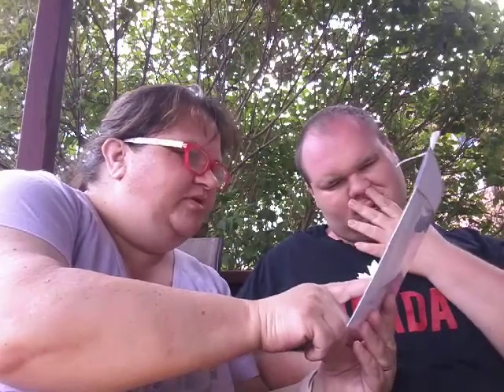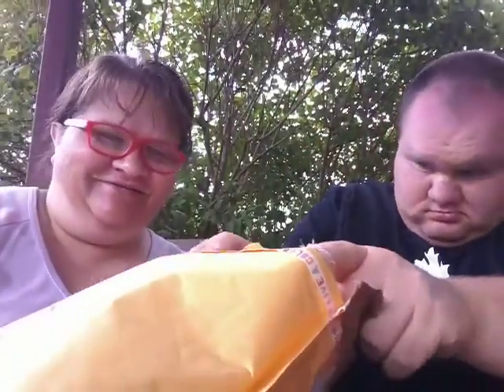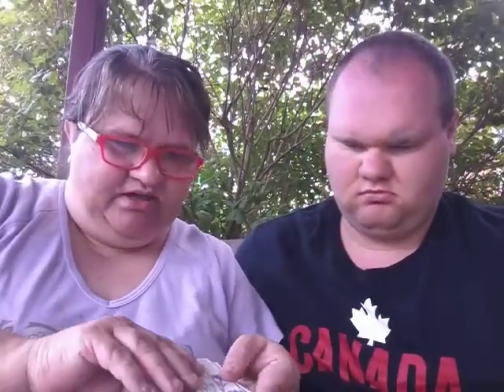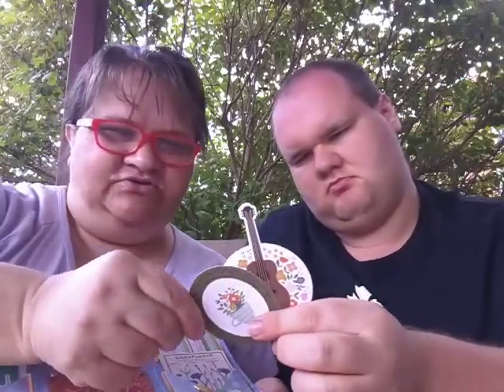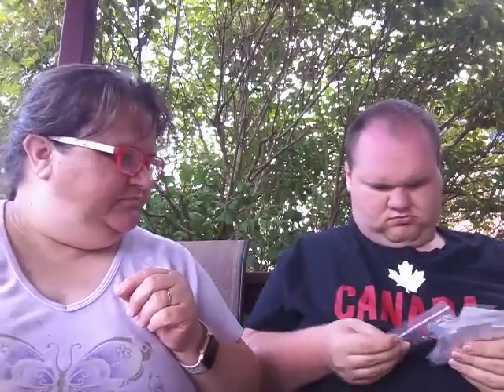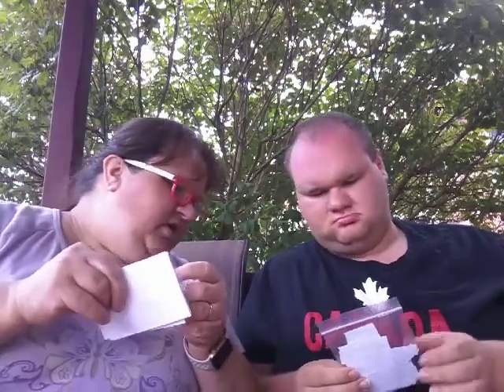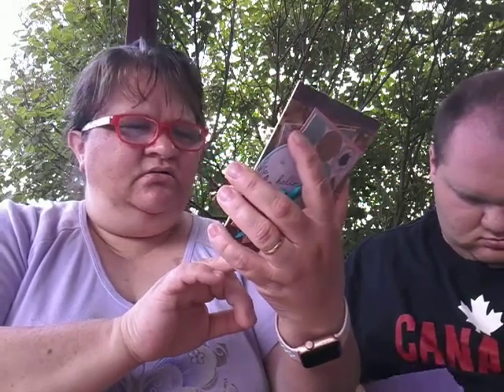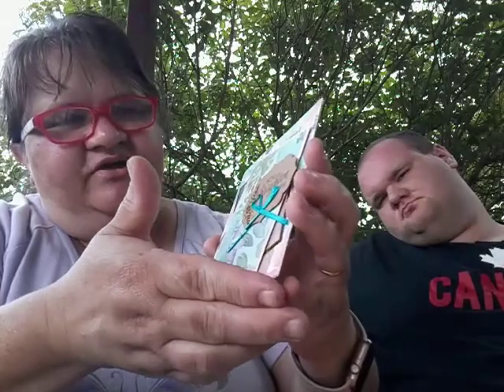Surprise Happy Mail from Bobbi Jo Made this by hand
Please go and check out Bobbi-Jos channel she is sooo sweet and talented, you will not be sorry!